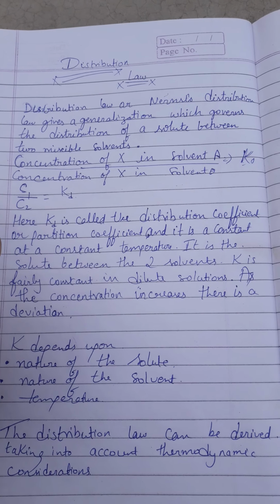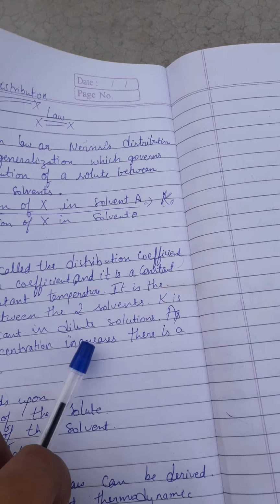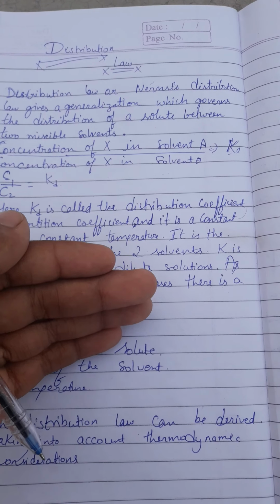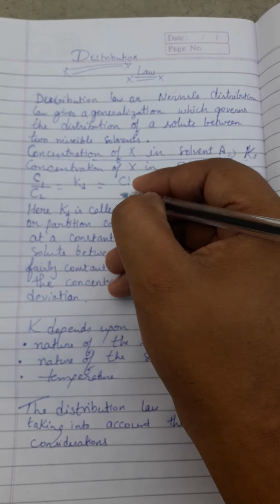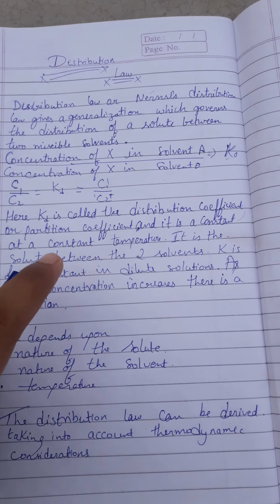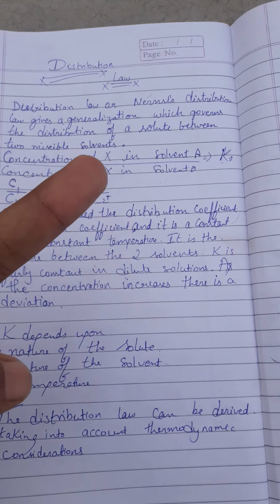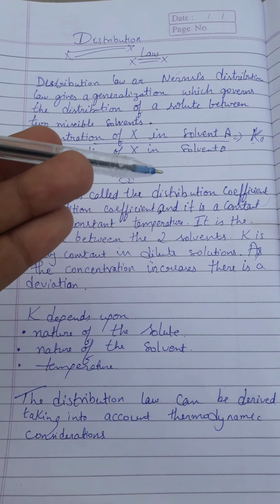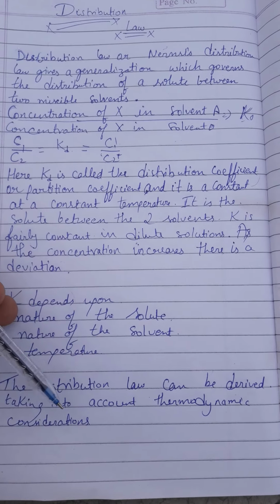Distribution law and nernst distribution law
Distribution and
nernst
law